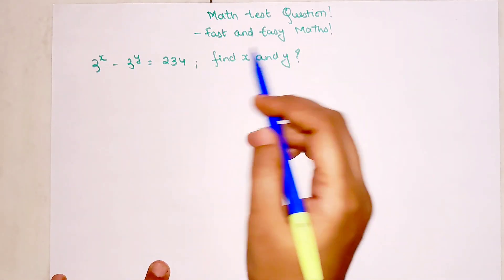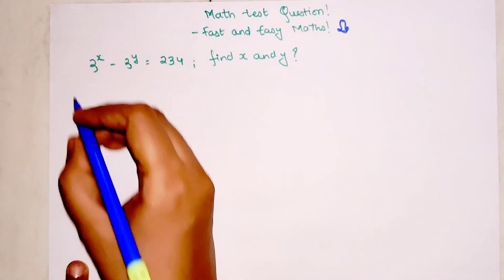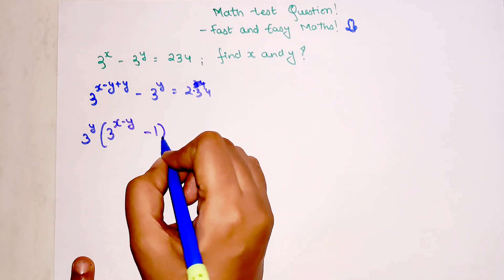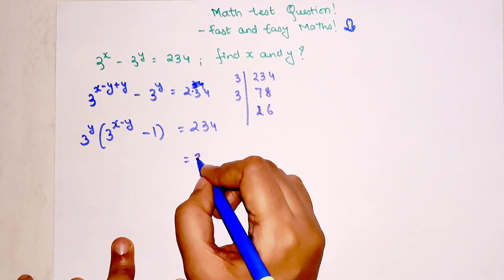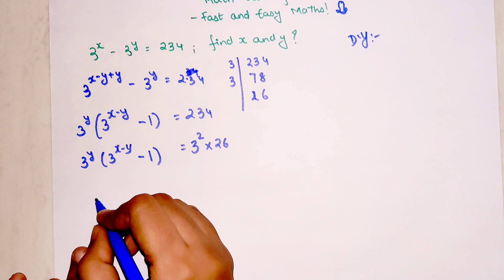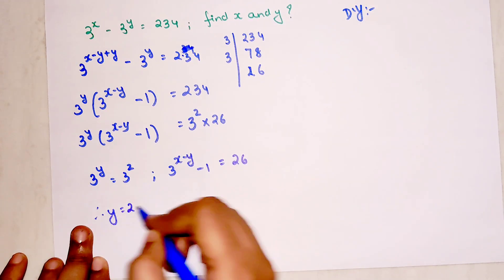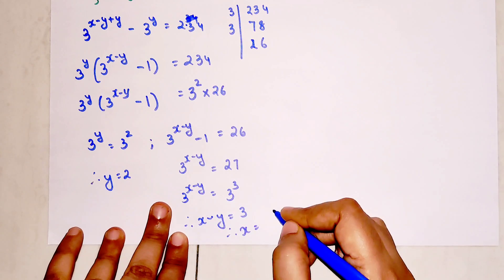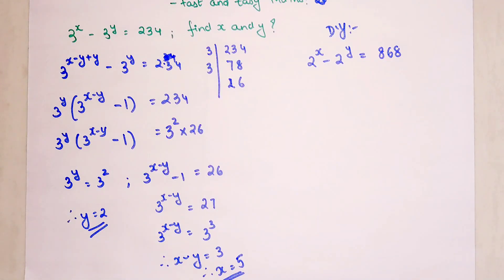Solving HARD Math problems in 30 seconds!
Hi, as a Quant tutor I have come across many students who find it difficult to solve these Tricky questions asked in Entrances like SAT, ACT, CET, etc. This video helps you to solve these questions in matter of secs!!